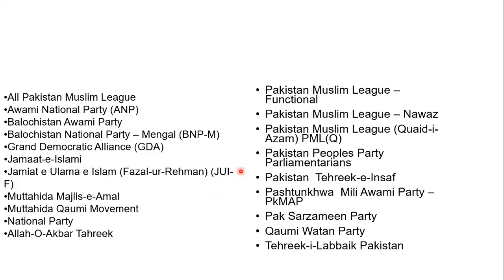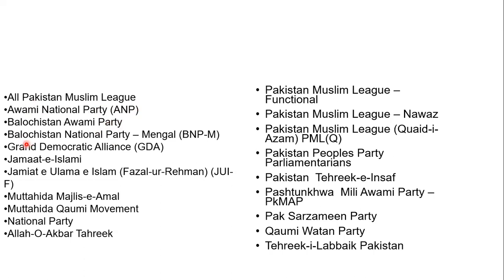PS Flip WK 7 Clip 5